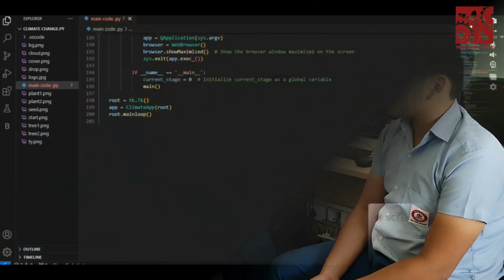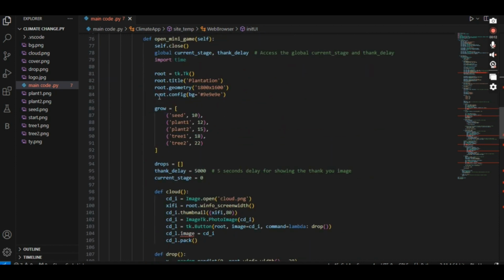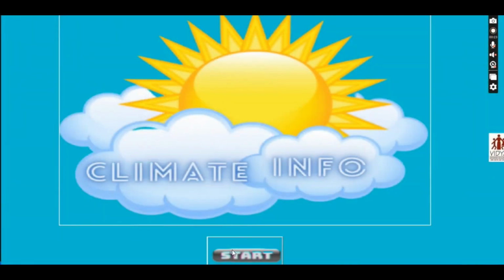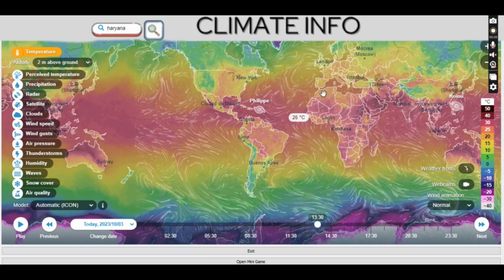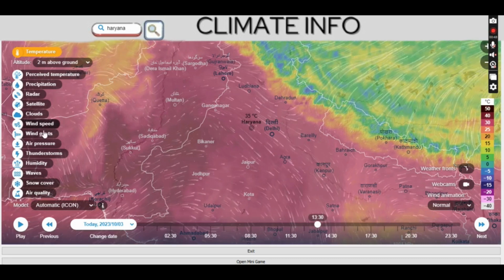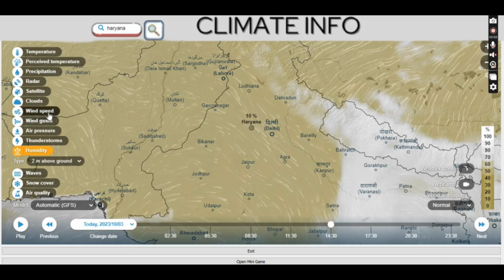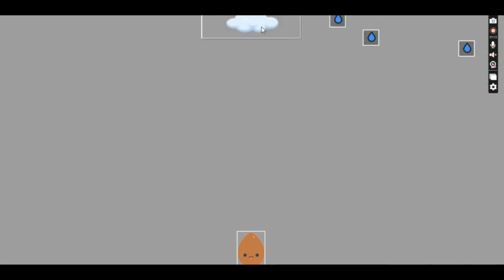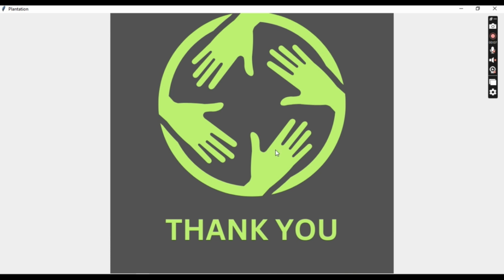WEATHER PREDICTION USING PYTHON LIBRARIES